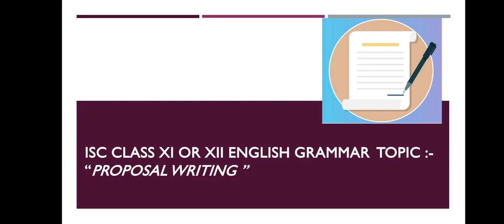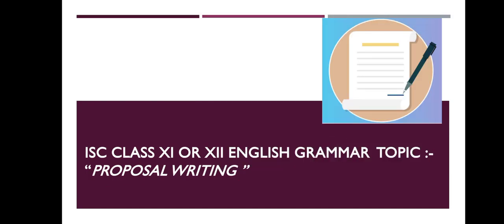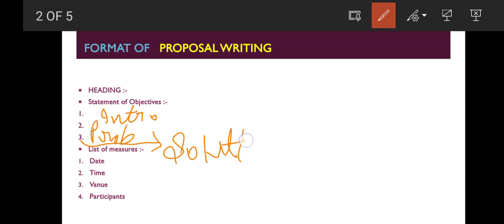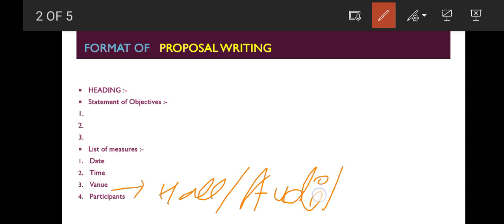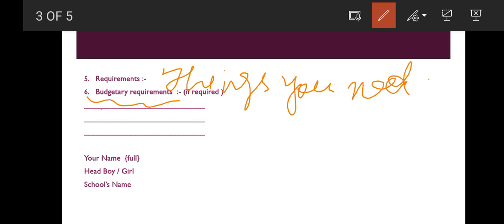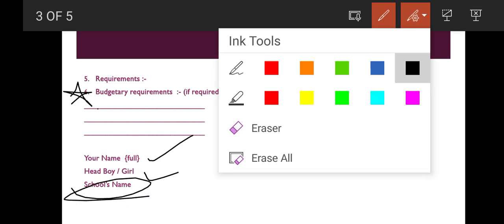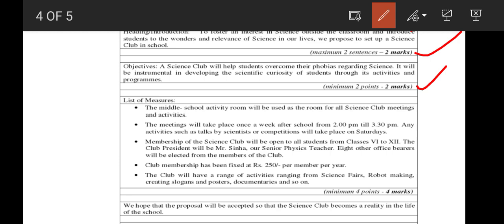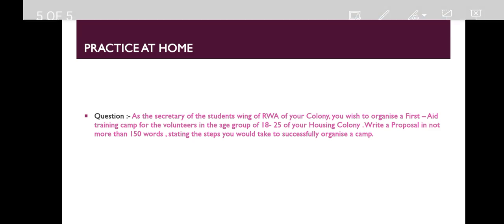ISC Class XI or XII English Grammar Topic :- "Proposal Writing" ( Format, Sample Question )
You would be dealing with this proposal writing for the first time what should be the good approach to start off with good proposal writing and what are the steps which we have to take care to fetch good marks in the proposal writing section this all the things are discussed in this video so watch this video to clear all the doubts of proposal writing and don't forget to attempt the Homework Question to make yourself sure that you have learnt the format of proposal writing and at the last If you like this video so don't forget to give this video a big thumbs up subscribe to my channel and press the bell icon too so you don't forget anyone of my upcoming video so that's it

                        GOOD BYE.